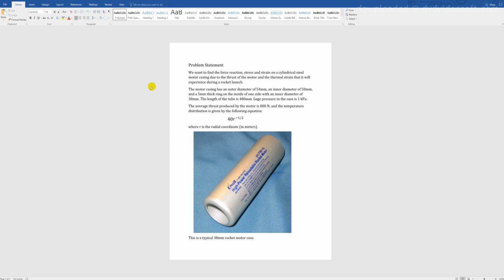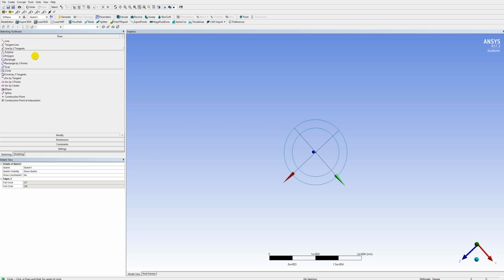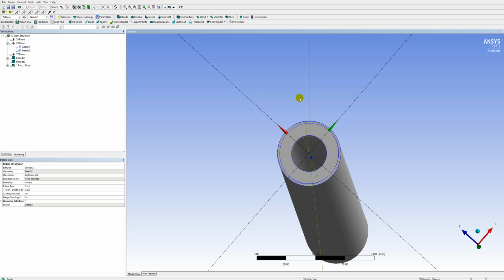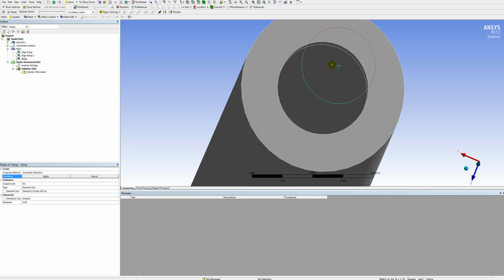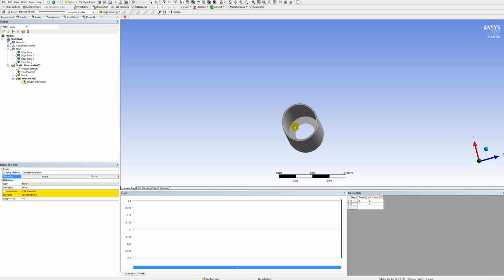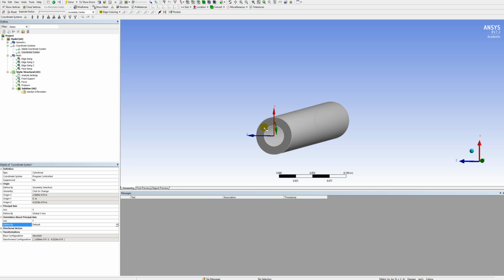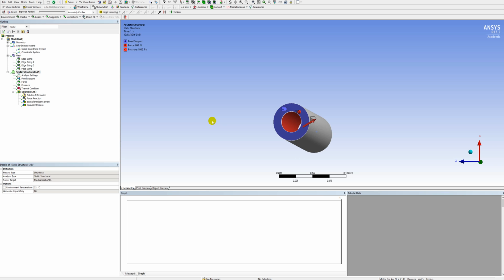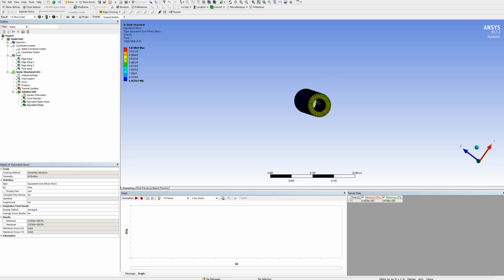UMNRT Simulation Example Problem #2 (Expanded Static Structural)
This is the second ANSYS tutorial video in my Fall 2016 series. It is a walkthrough for a static structural simulation of a 54mm rocket motor casing.

Created for the University of Minnesota Rocket Team (Simulation Subteam).

The ANSYS logo and Workbench 17.2 are property of ANSYS Inc.

Links:
(ANSYS Student download and installation help)